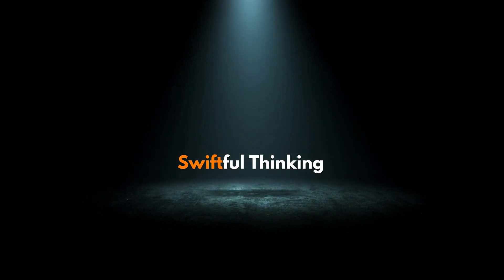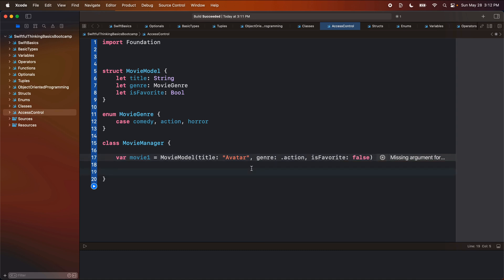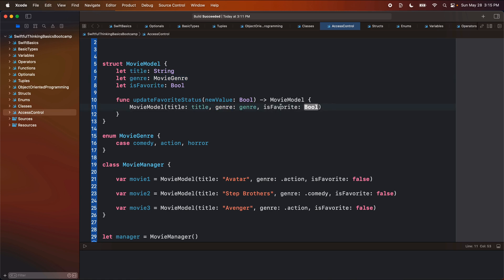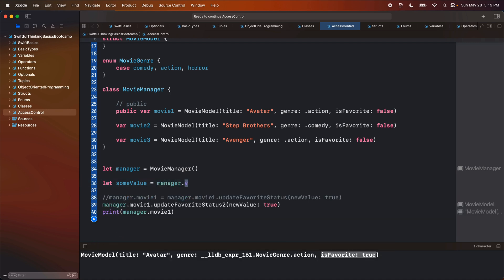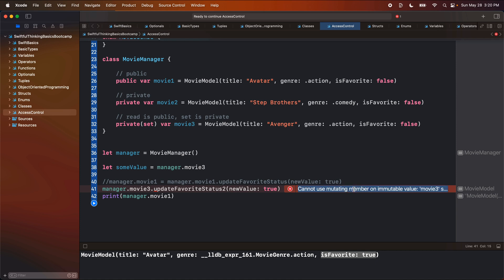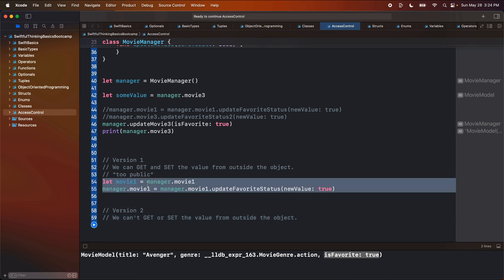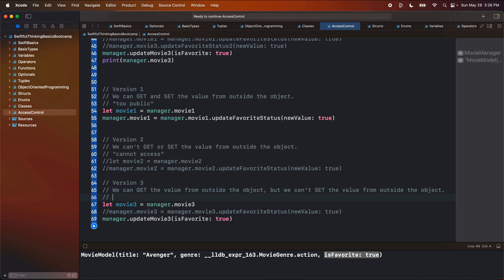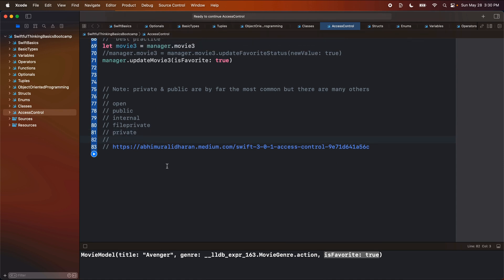How to use Access Control (Private vs Public) | Swift Basics #12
Master the art of access control in Swift with this comprehensive tutorial! Learn how to control the visibility and accessibility of your code using keywords like public, private, and internal. Discover the benefits of encapsulating your code to enhance security and maintainability. Gain a deep understanding of module-level access control and how it affects your Swift projects. Start your journey to becoming a proficient Swift developer today and take full control of your code with access control in Swift!

🤙 WELCOME BACK 🤙

00:00 Access Control
00:00 Intro
02:47 Welcome back!
03:32 Example
09:12 Public vs Private
12:29 Review
15:49 Wrapping up
17:00 Rule of Thumb
17:58 Conclusion